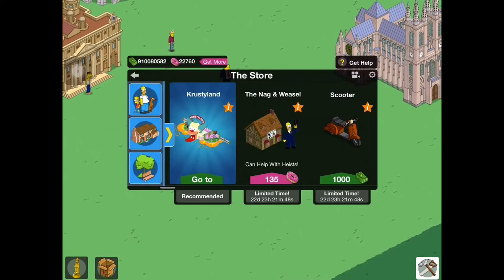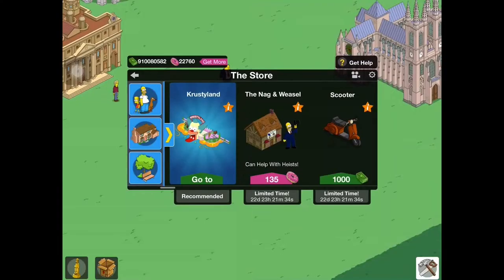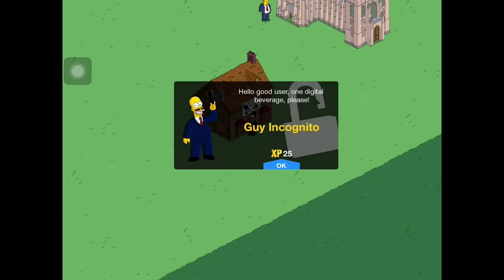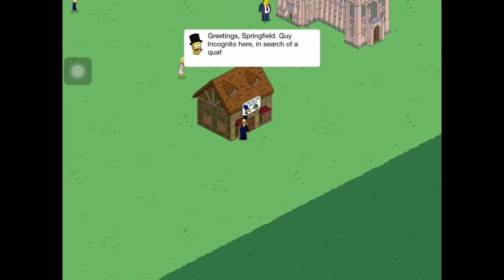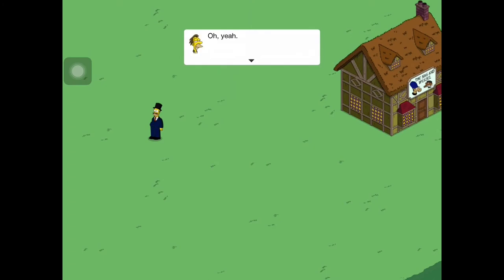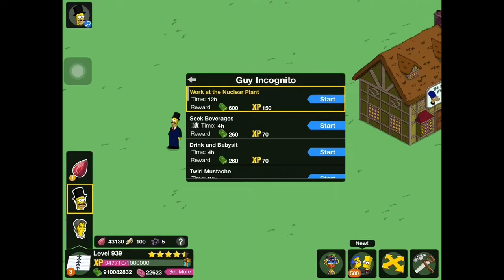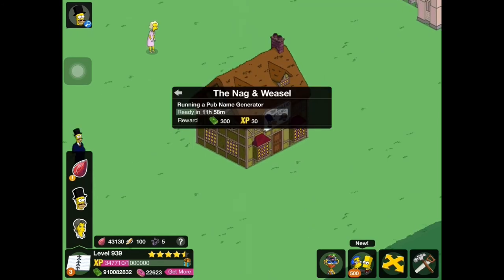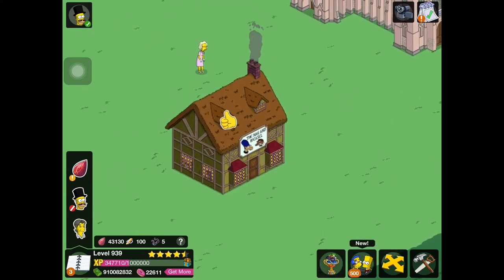TSTO: "The Springfield Jobs" Update: The Nag & Weasel & Guy Incognito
-Matt (NuclearVideosHD)

▸ Kik: NuclearVideosHD
▸ Skype: NuclearVideosHD

⋆Mission Statement⋆

Hi,

-Matt (NuclearVideosHD)